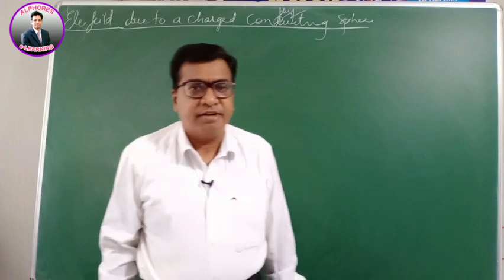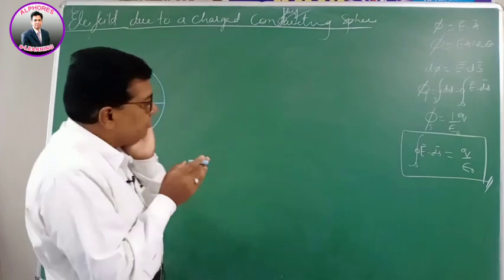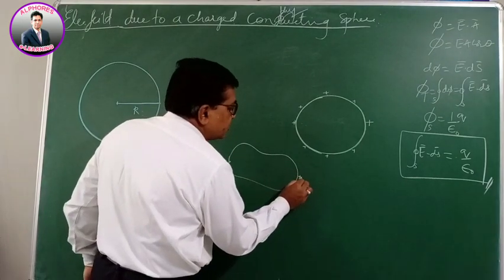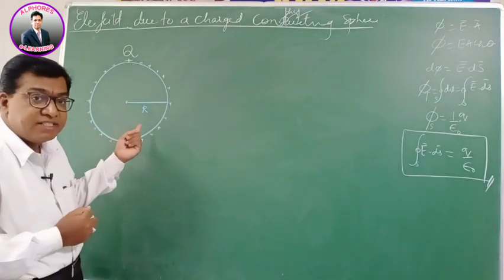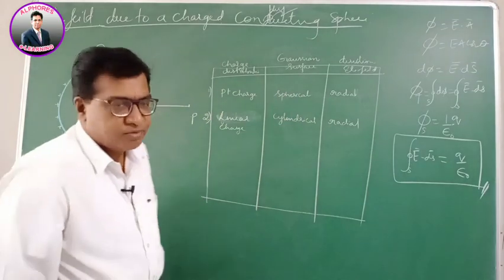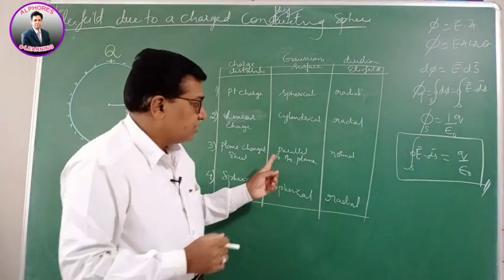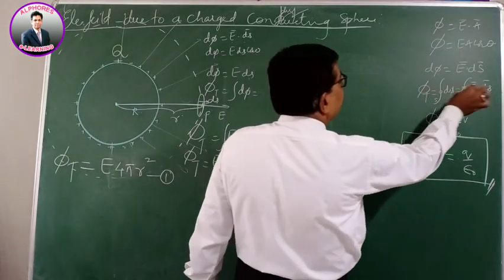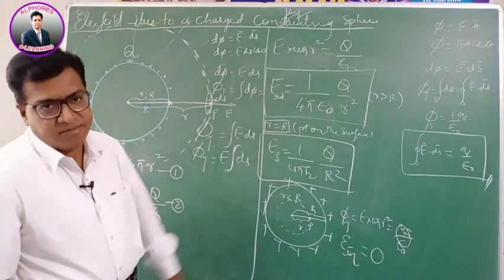NEET | PHYSICS | SESSION 39 | UPCOMING SENIORS | 27.05.2020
Electricfield